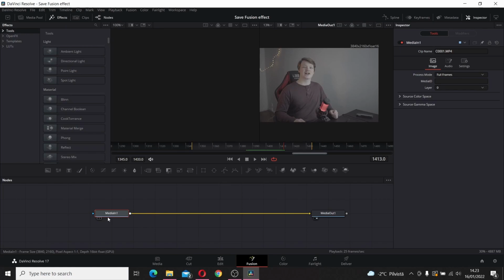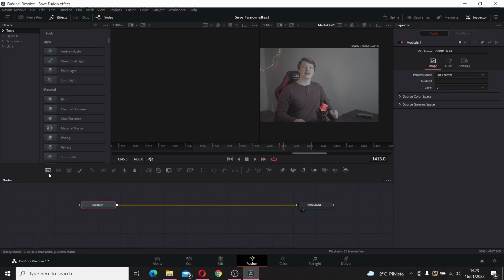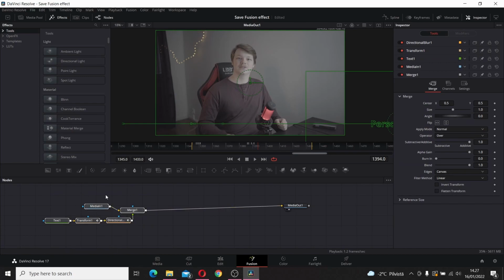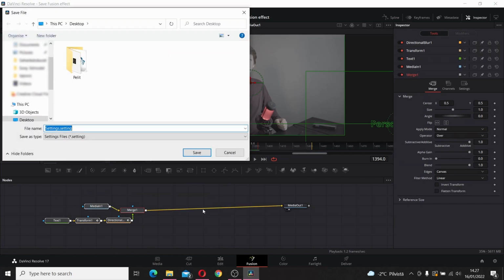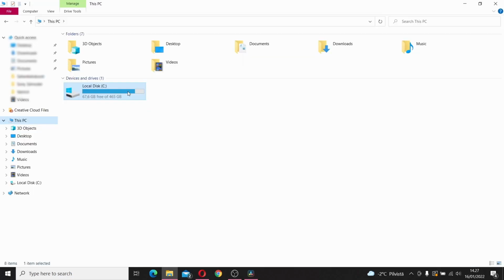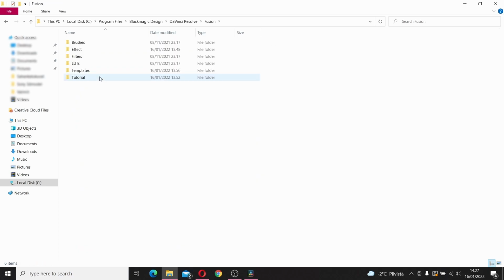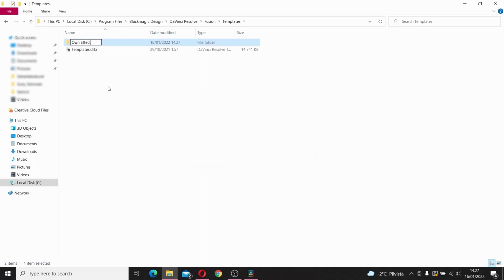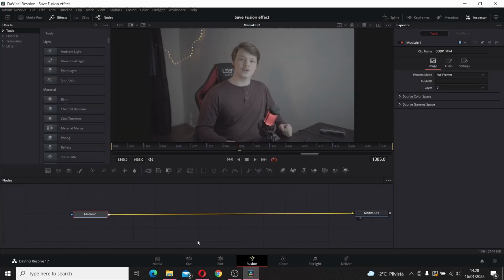How To Save Fusion Effect (Davinci Resolve) | Tutorial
Hey here I show how to Save your fusion effect really fast.